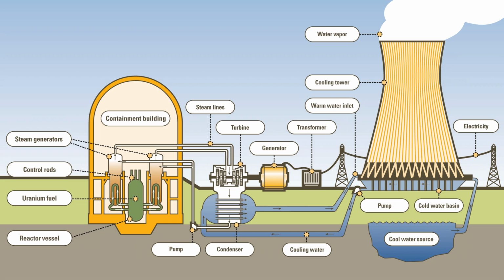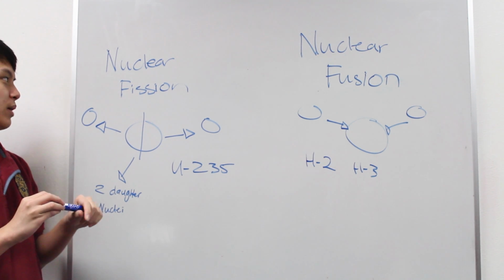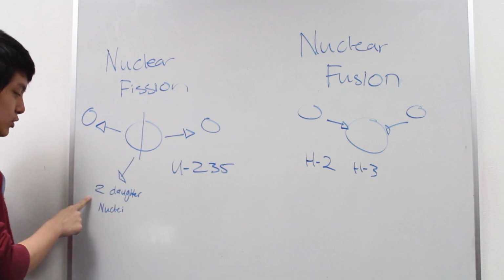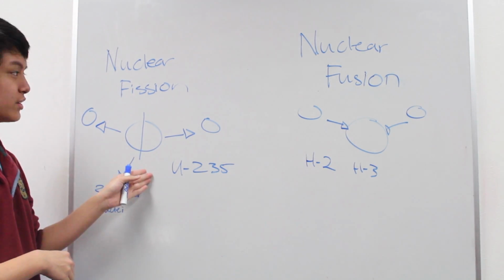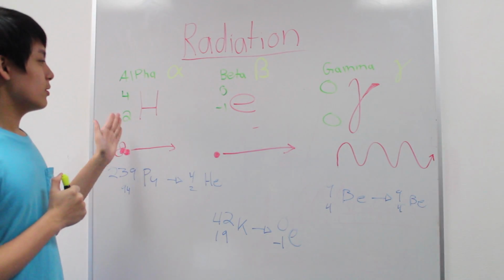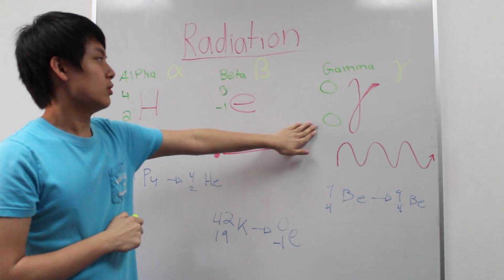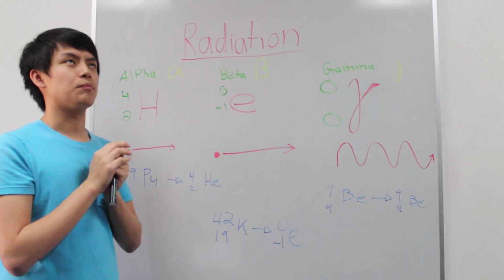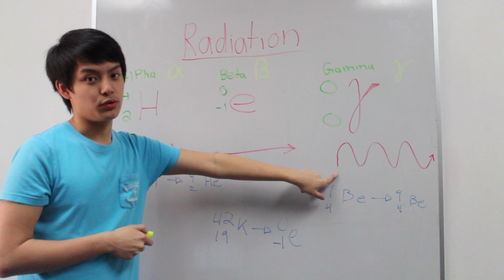Nulcear Power Energy!! YAY!!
a video for my chemistry class guys